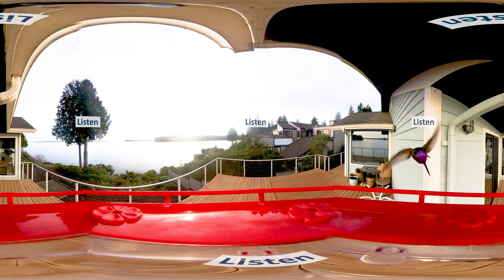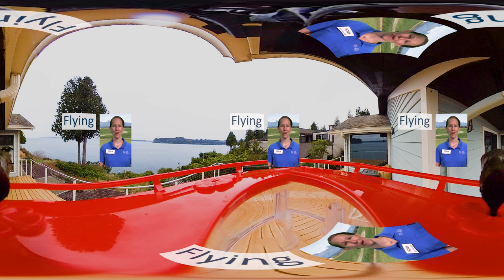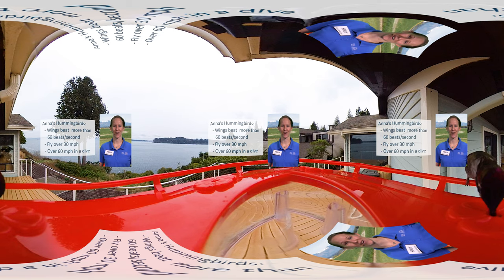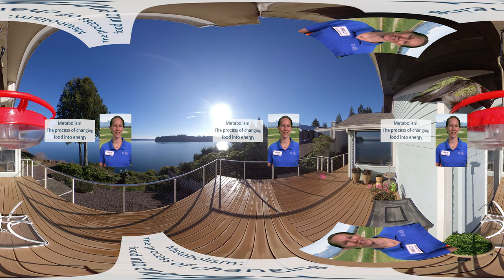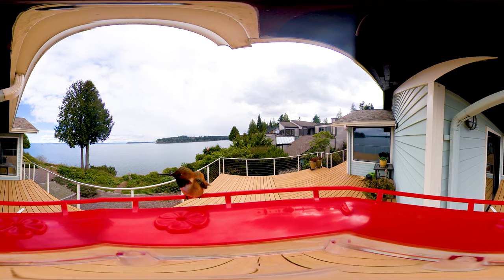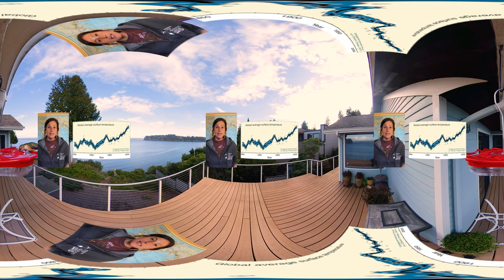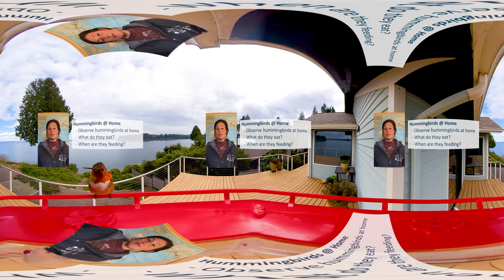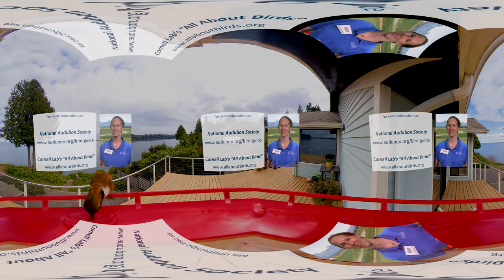PacSci 360° Hummingbirds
What makes a hummingbird hum? Why do their feathers shimmer? Explore some of the unique features of these special birds as you navigate the 360° video. Find out what you can do to help scientists learn more about hummingbirds and how their behavior might be changing in a warming climate.